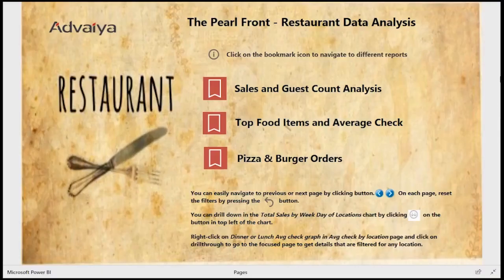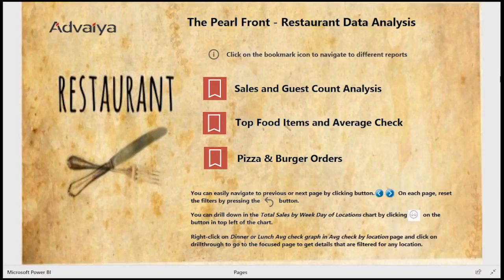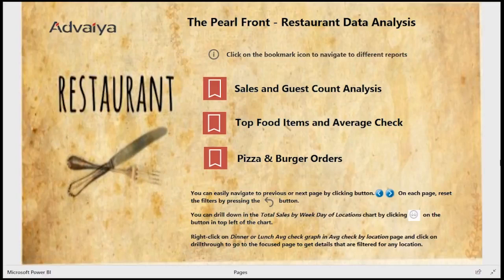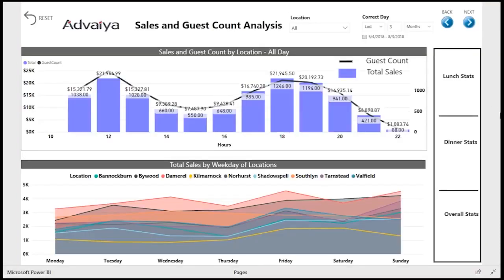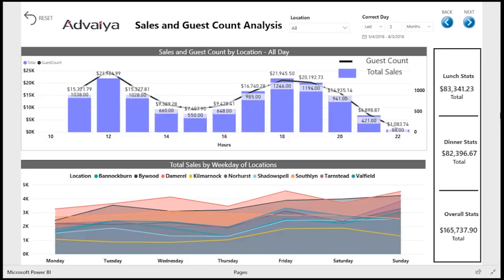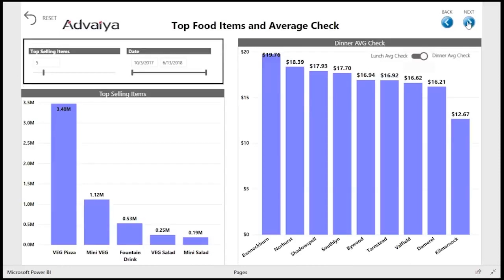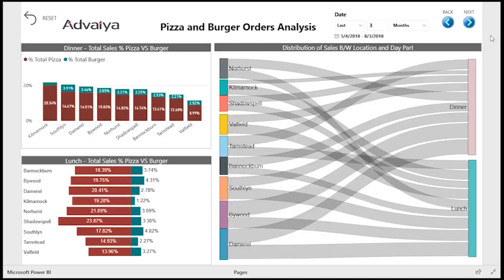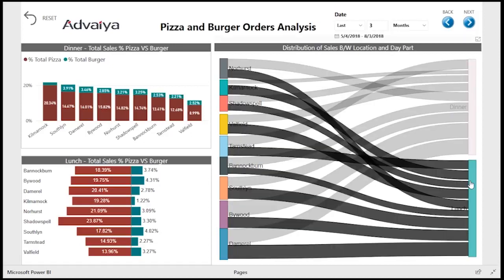Restaurant Data Analysis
Dashboards are consolidating data from different stores and restaurant locations to summarize and analyze the sales across all the units. Easily measure key KPIs like sales by day, average Check-ins versus sales and guest count by location to make impactful marketing decisions to boost profit.